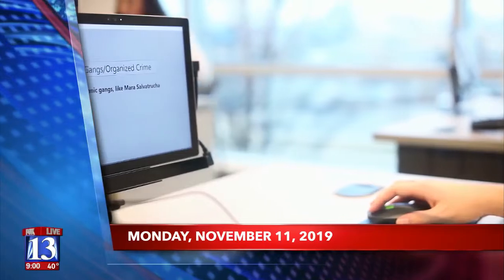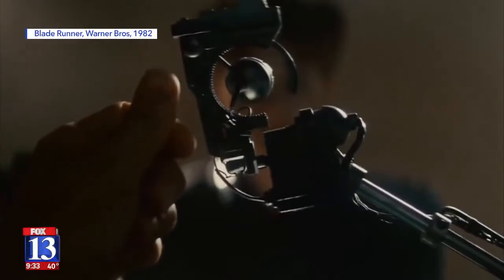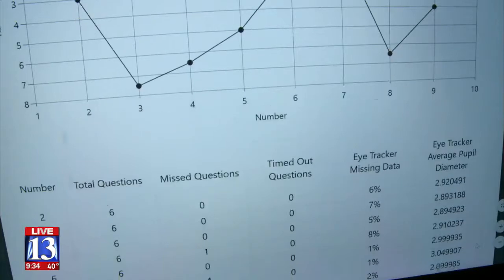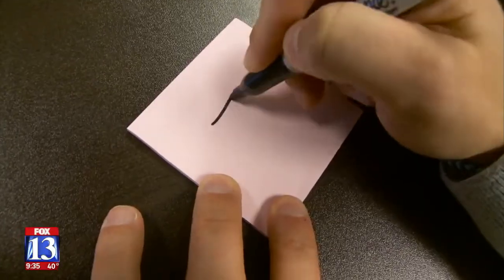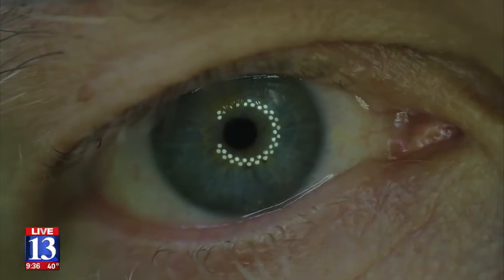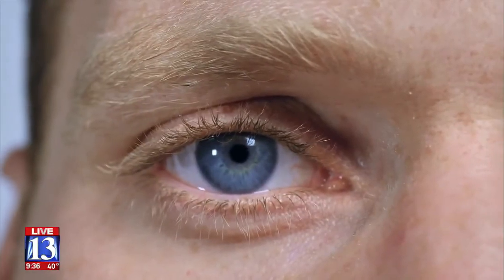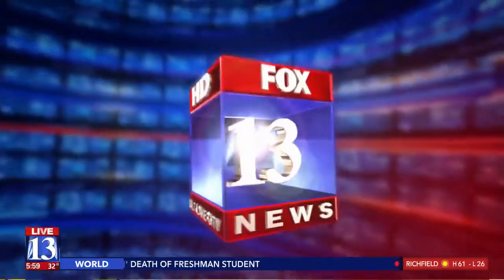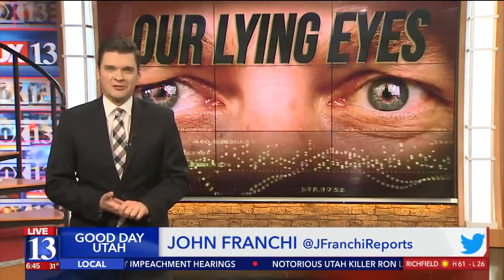Do You Have Lying Eyes?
Imagine if you could spot liars... just by looking into their eyes. Well, now you can!

It’s called Eye EyeDetect®, by Converus If your job has anything to do with validating truth, or if you’re interested in cutting edge technologies, then please SUBSCRIBE to this YouTube channel.

In this video, a news outlet in Salt Lake City reports on this revolutionary lie detector.

Here’s how EyeDetect works...

During an EyeDetect test, a participant sits in front of a computer and answers true/false questions with a mouse. During that time, EyeDetect monitors changes in eye behavior with a high-definition camera that takes 60 measurements per second of each eye. The test is noninvasive — meaning no cables or sensors are attached. When the test is completed, an algorithm analyzes the data and the person is classified as either “truthful” or “deceptive” in less than 5 minutes.

EyeDetect is used by more than 500 customers in 40 countries. Customers include:

•  Governments
•  Law enforcement
•  Departments of Corrections
•  Investigators
•  Attorneys
•  Therapists
•  Athletics/Sports
•  and private companies

There are two types of EyeDetect tests:

1) Screening tests take about 30 minutes, are 86% accurate, and are ideal for evaluating job applicants or current employees on various topics.

2) Diagnostic tests take about 15 minutes, are 90% accurate, and target specific questions, such as those in criminal cases.

If you’re looking for a credibility assessment tool to not only accurately detect deception and validate truth, but one that’s also:

•  Fast
•  Scalable
•  Unbiased
•  Nonintrusive
•  Affordable

Yes, EyeDetect proves that, “The eyes are... the window to the soul.”

About Converus®
Converus provides scientifically validated credibility assessment technologies. EyeDetect® detects deception at 86-90% accuracy in 15-30 minutes by analyzing eye and other behaviors. IdentityDetect™ detects falsified identities at 91% accuracy in about 1-3 minutes by analyzing subtle variations in the motor nervous system responses. IntegrityDetect™ identifies the most trustworthy individuals at 80% accuracy in 6 minutes by analyzing a person’s implicit associations. These technologies help protect countries, corporations and communities from corruption, crime and threats. Converus is headquartered in Lehi, Utah, USA.